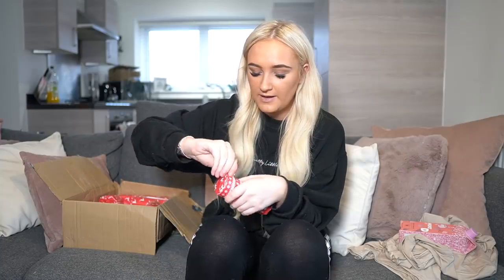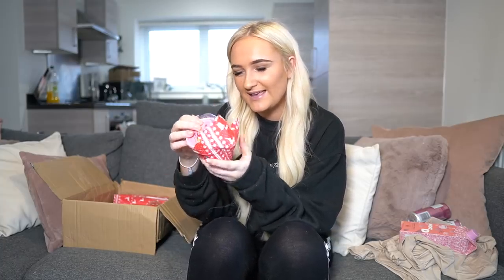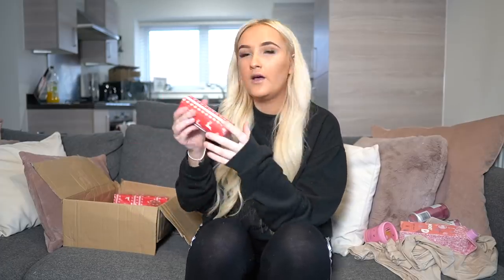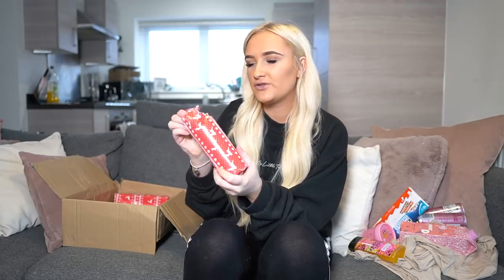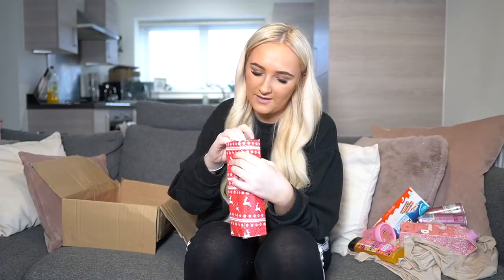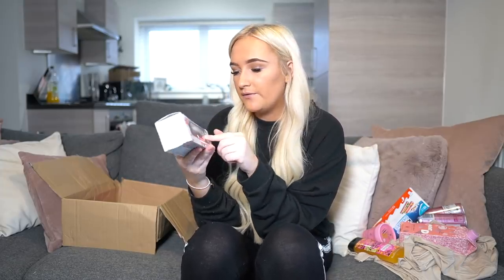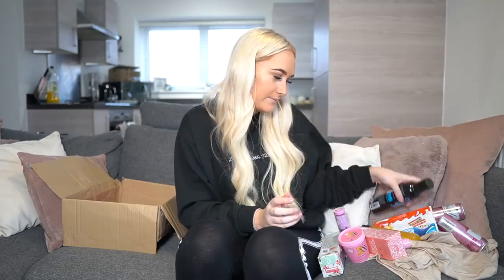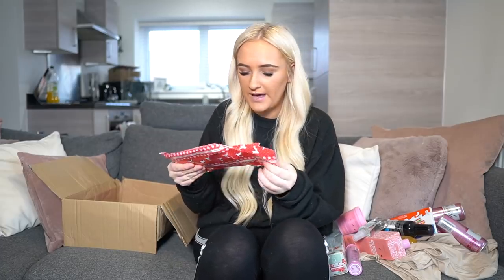STOCKING FILLER SWAP WITH KACI JAY!!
Thank you so much for your ongoing support, it never goes unnoticed, keep following my journey to see what we get up to x

user friendly , family friendly , brandonio , erin bowyer